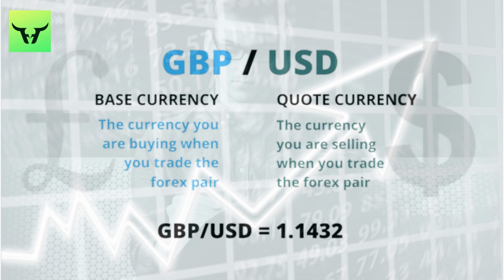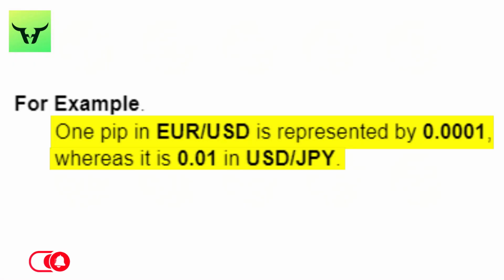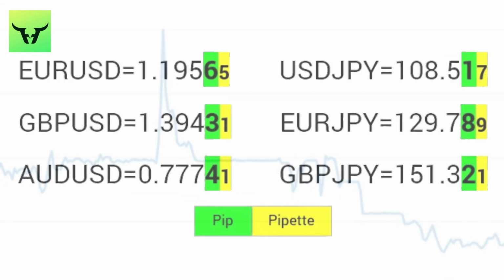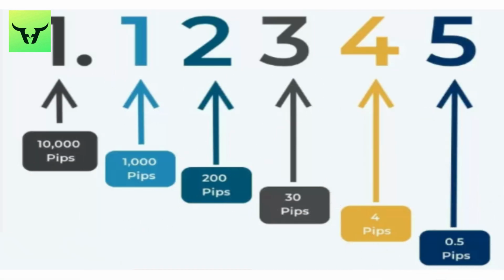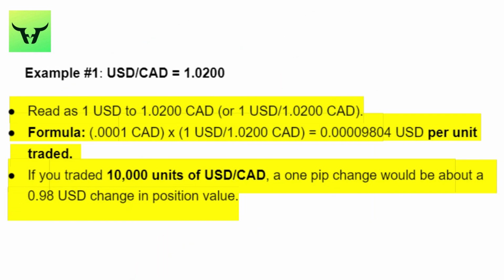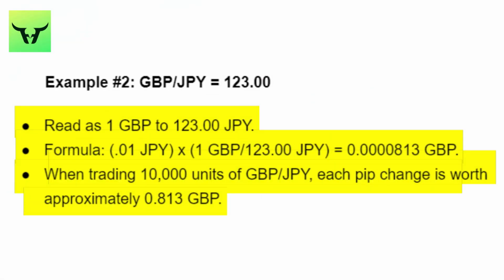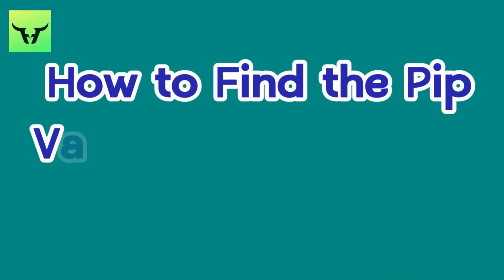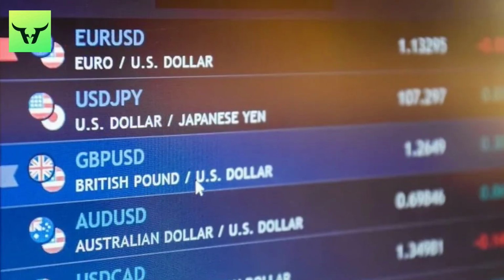What is Pip? | What is Pip in Forex Trading?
In today's video, we’re diving into the world of Forex trading to answer a fundamental question: What is a pip?

If you’re new to Forex trading, you’ve likely heard the term “pip” thrown around. But what exactly does it mean, and why is it so crucial to your trading success? We’ll break it all down for you!

📈 In this video, you’ll learn:

The definition of a pip in Forex trading.
How pips are used to measure price movements in currency pairs.
Why pips are important for calculating profits and losses.
Examples of pip calculations for different currency pairs.
Tips on how to use pips effectively in your trading strategy.
Whether you’re a beginner trying to understand the basics or an experienced trader looking to refresh your knowledge, this video has got you covered. Understanding pips is essential for making informed trading decisions and managing your risk effectively.